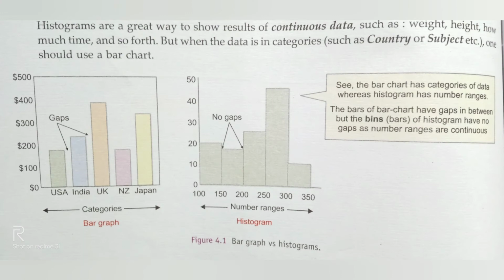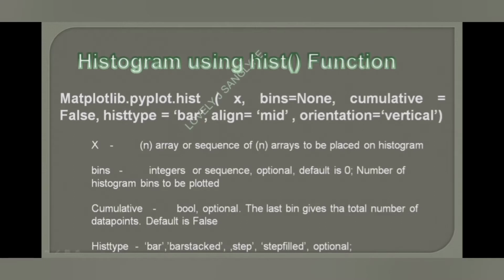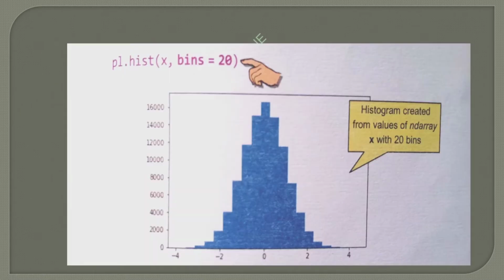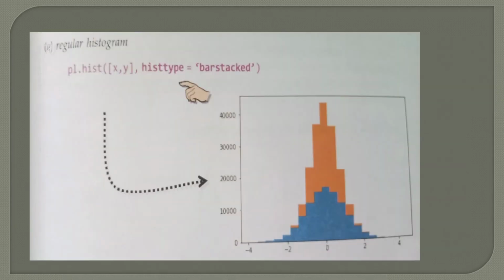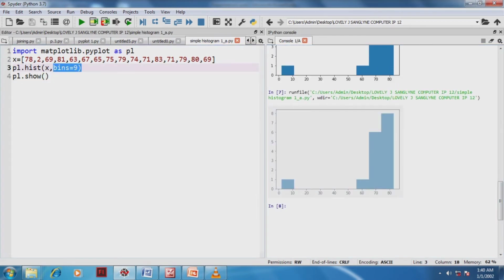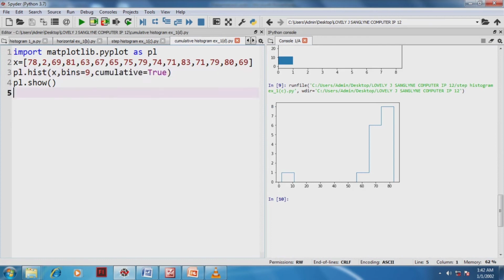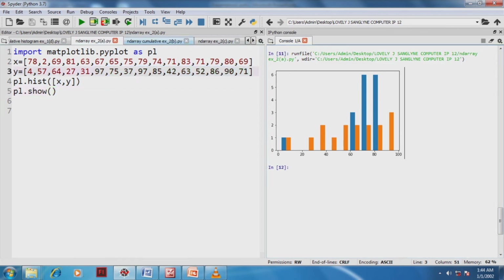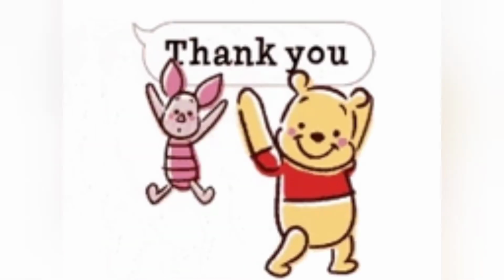Lesson: Plotting with Pyplot II - histograms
histograms IP